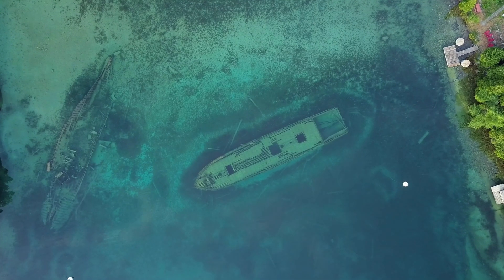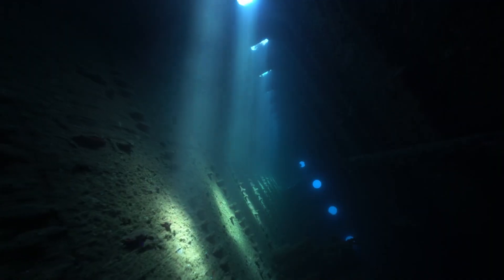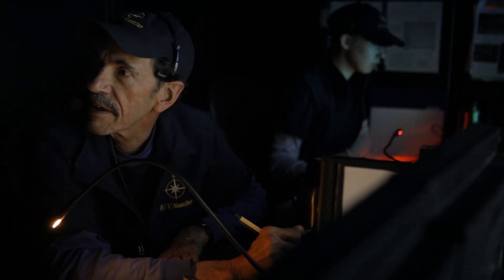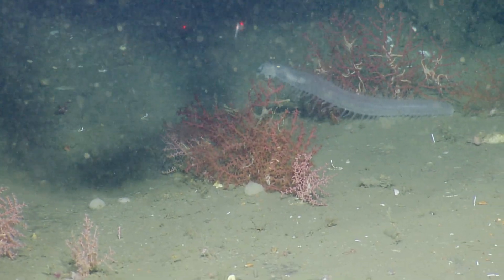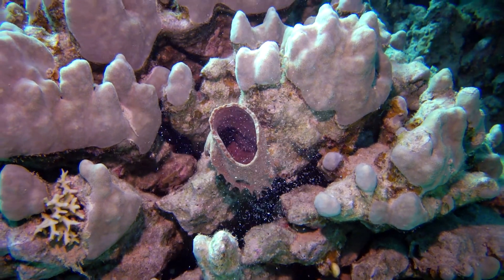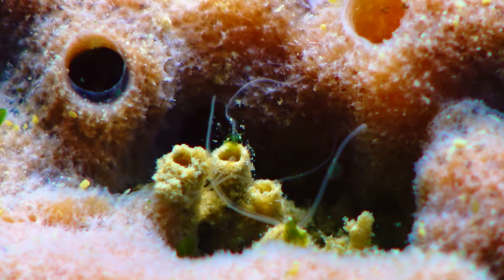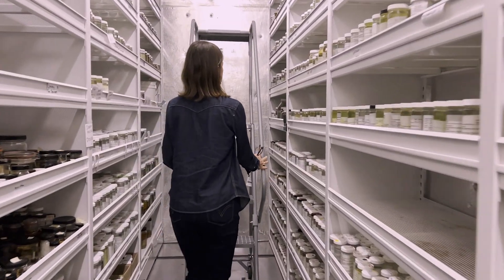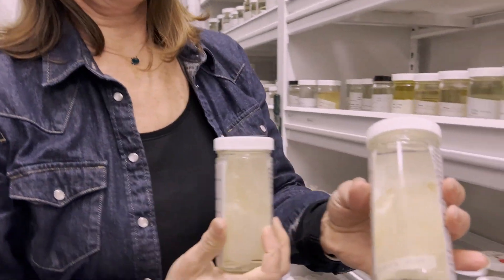Sponges from a Shipwreck | California Academy of Sciences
Join Academy scientists as they collect specimens from a shipwreck off the California coast.

California's marine and intertidal biodiversity nourishes its ecosystems as well as its Indigenous communities.

Credits
Chrissy Piotrowski
Videographer/Editor: Nick Perez
Additional Videography: ONMS/OET or Office of National Marine Sanctuaries/Ocean Exploration Trust
Producer: Molly Michelson
Stock Footage and Music: Pond5.com